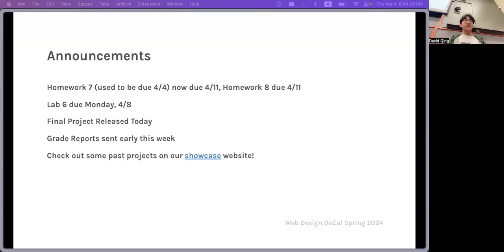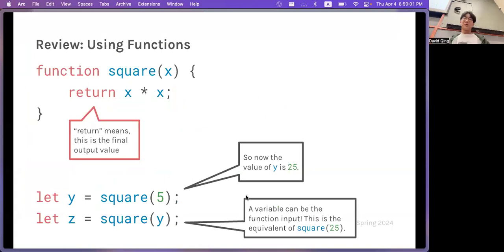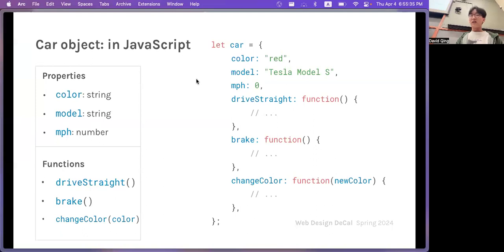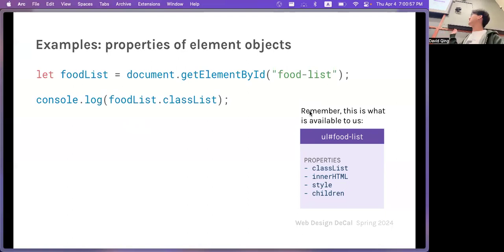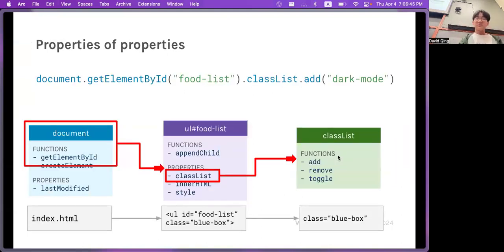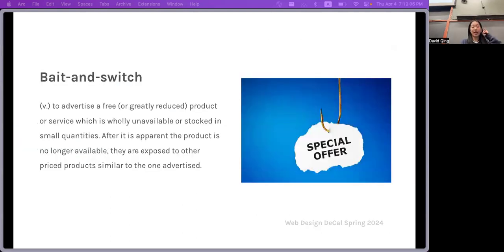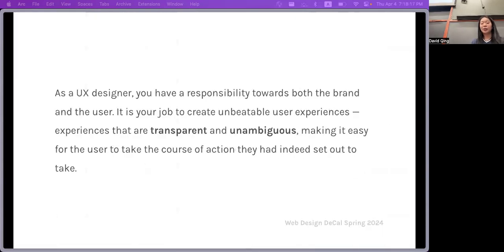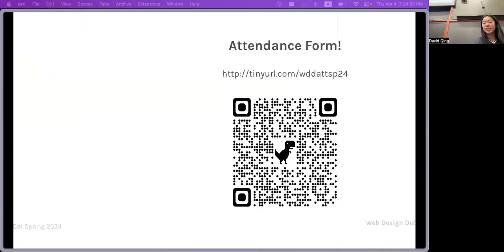[SP24] Week 9 - How JavaScript Meets HTML/CSS and Dark Design